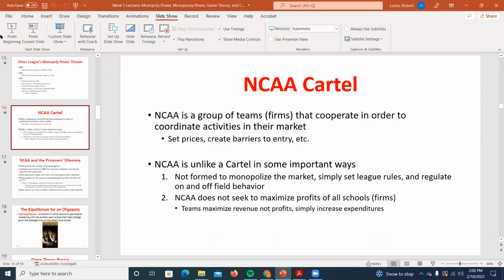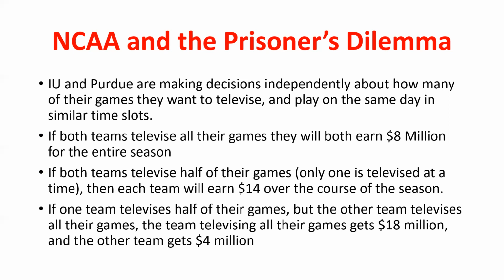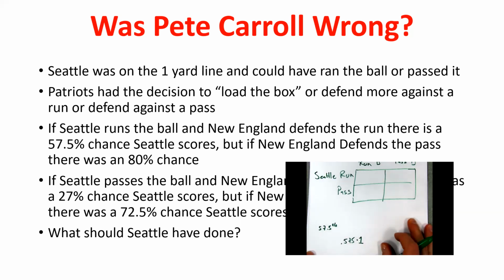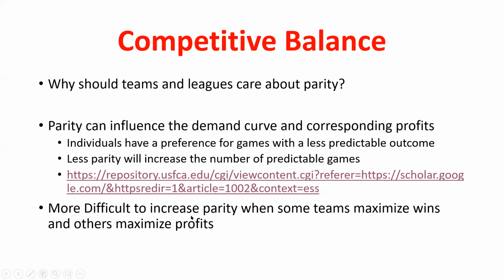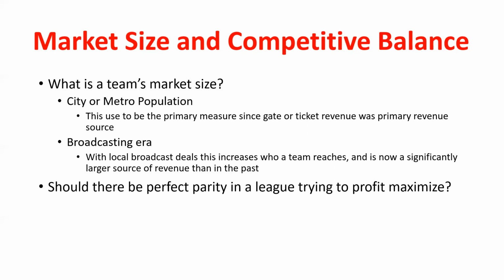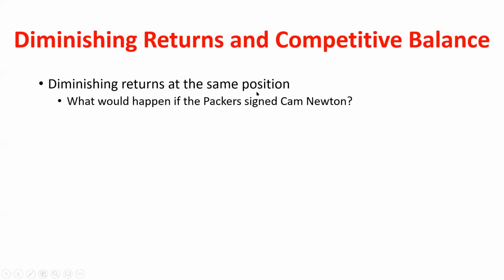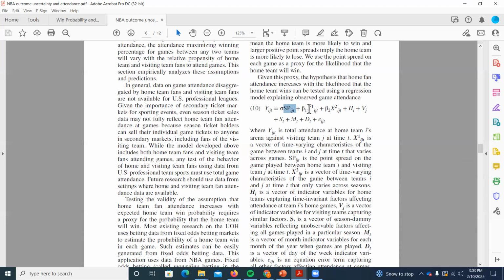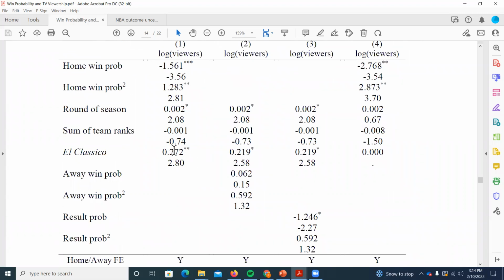ECON 330 Recorded Lecture 2/10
Game Theory Review and Application, Competitive Balance